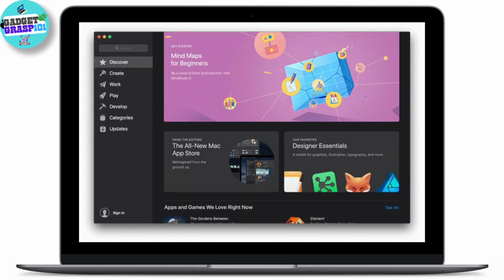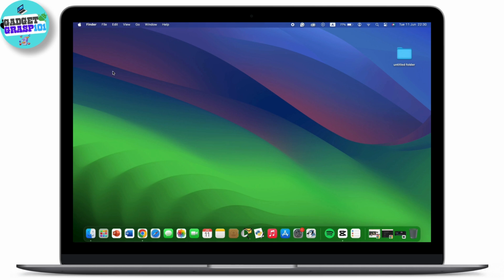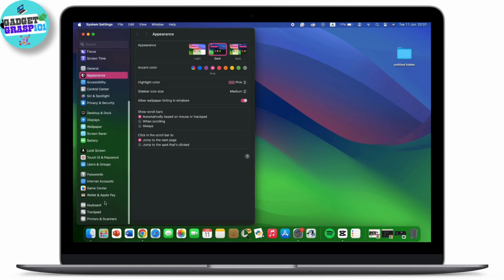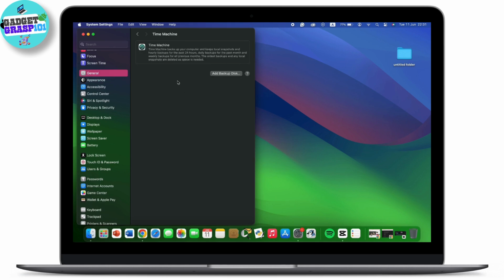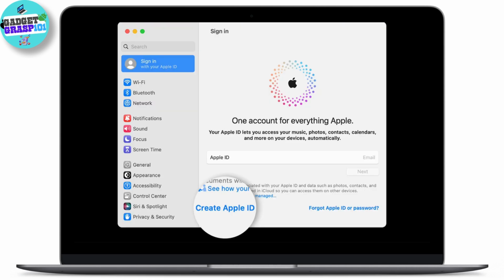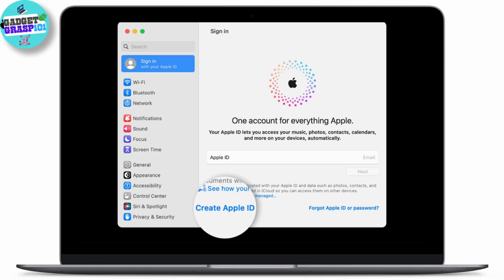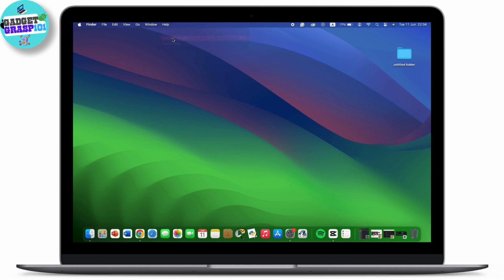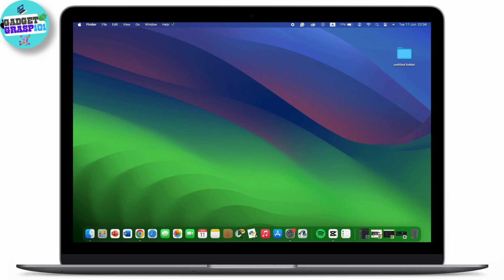Switching from Windows to Mac? Everything You Need to Know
switching from windows to mac
switching from windows to macos
windows to mac
switching to mac
switch to mac
windows to macos
moving from pc to mac
windows to mac tutorial
new mac user tips
tips for a new mac user
mac tips and tricks
macos tips and tricks

Easy Guide on Switching from Windows to Mac. Easily Learn Is it difficult to switch from Windows to Mac with the help of this guide.

Making the jump from Windows to Mac? Don't worry, Gadgetgrasp101 is here to help! This comprehensive guide walks you through everything you need to know, from navigating the macOS interface to mastering essential shortcuts and maximizing the incredible Mac trackpad.